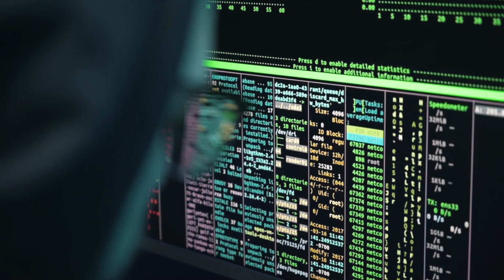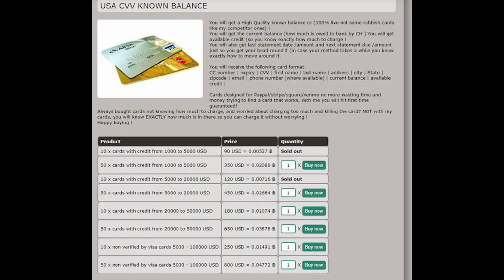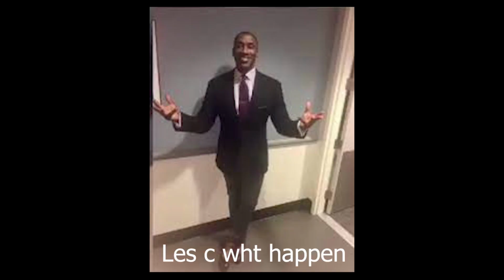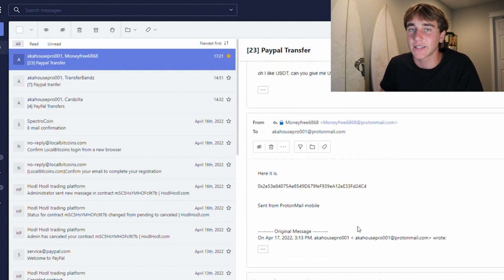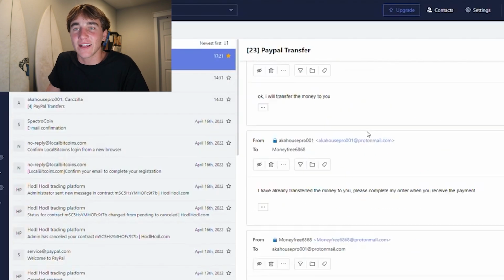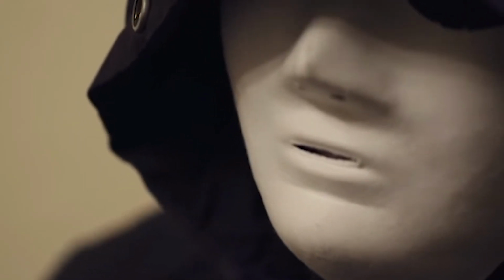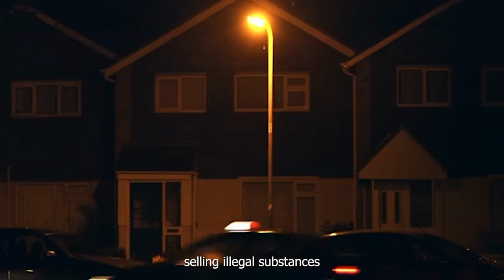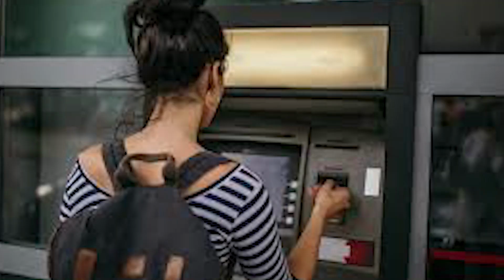I Tried Illegal Dark Web Hustles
I bought a PayPal account and counterfeit money from the dark web. I also interviewed a dark web seller.

Tags Ignore: money as teenager,jobs,online jobs,finace,how to,store online,free money,Andrew Tate,Hustler university,Andrew Tate hustler university,Andrew,Tate,Tate brothers,Andrew Tate make money,Andrew Tate review,Dropshipping,Shopify,Shopify how to,Hustler review,Hustler university review,Dropshipping how to,How to dropship,How to make money,Online,Make money online,Tristan Tate,Dropshipping with Andrew Tate